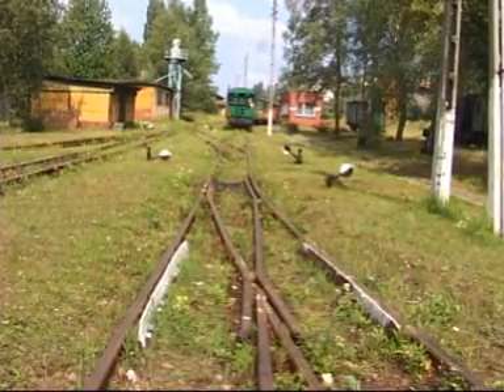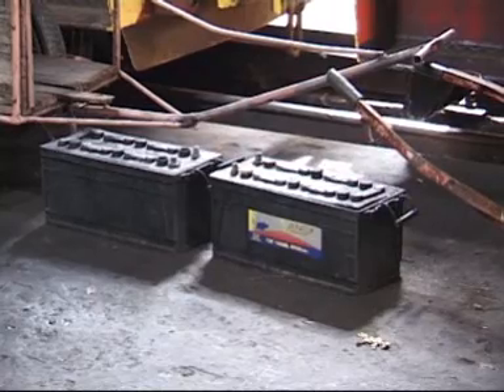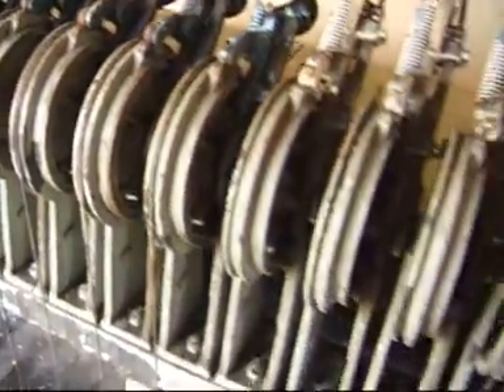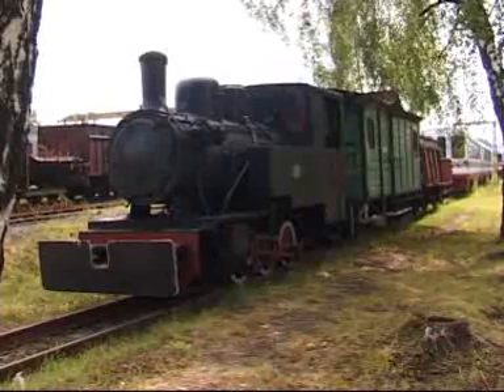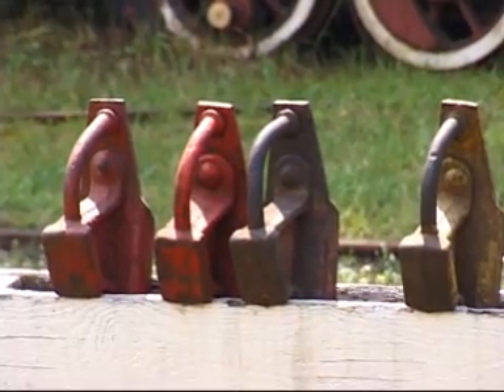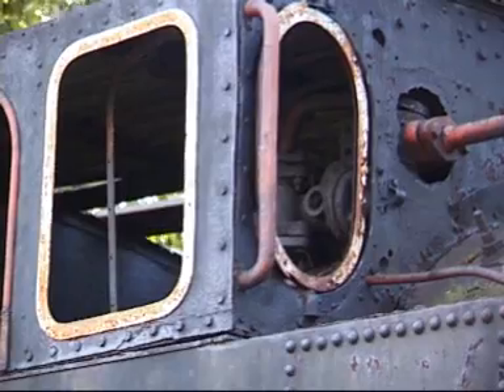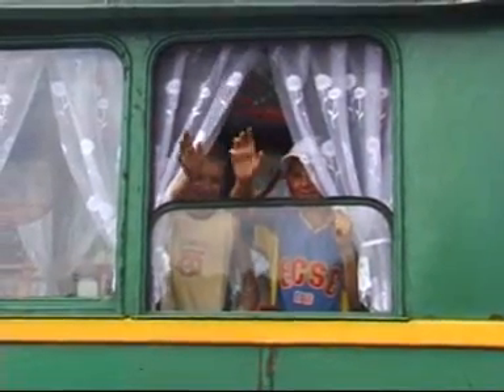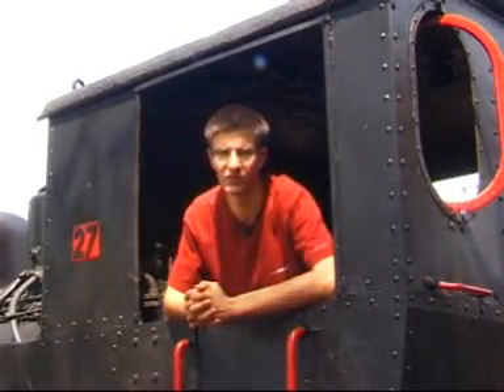Bytom, wąskotorówka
Górnośląskie Koleje Wąskotorowe, turystyczne podróże po Śląsku, efekt pracy upartej grupy entuzjastów!